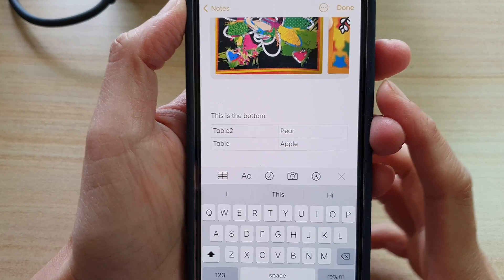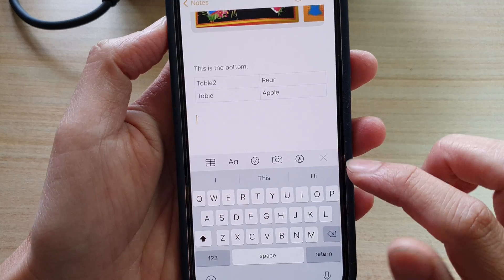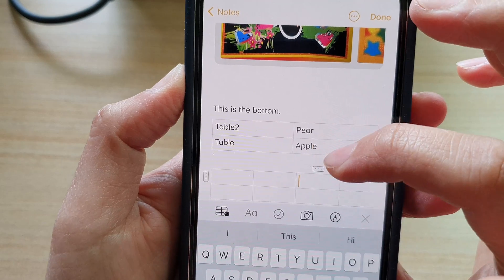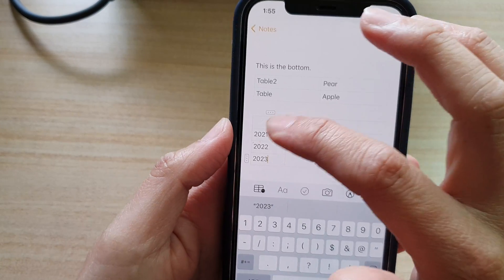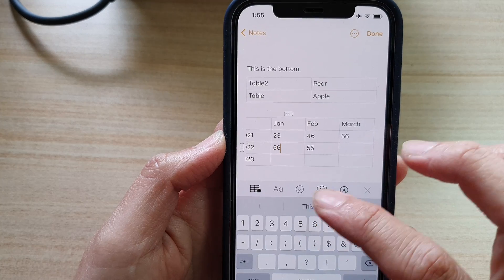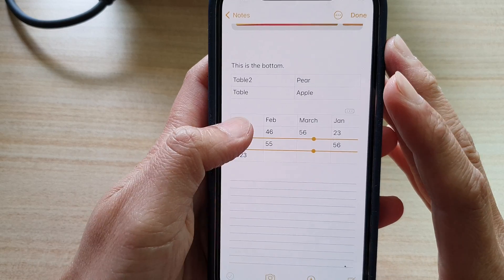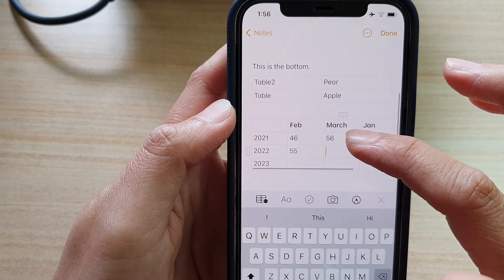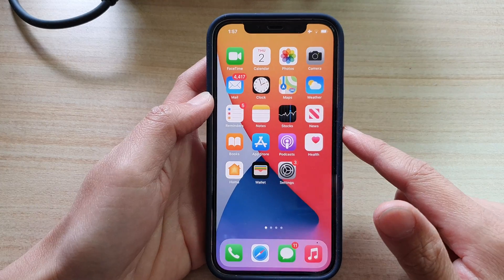iPhone 12: How to Insert and Use a Table In the Notes App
Learn how you can insert and use a table in the Notes app on iPhone 12 / iPhone 12 Pro.